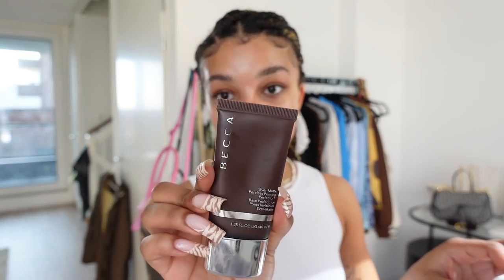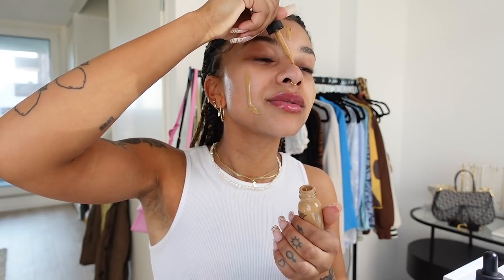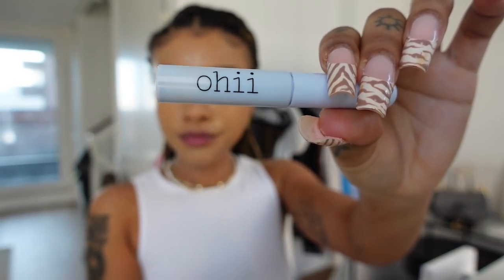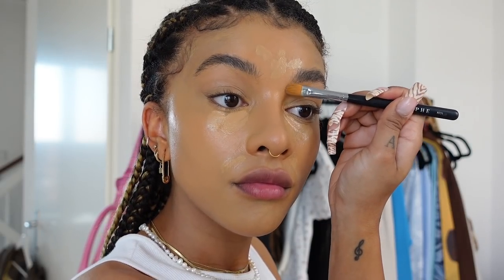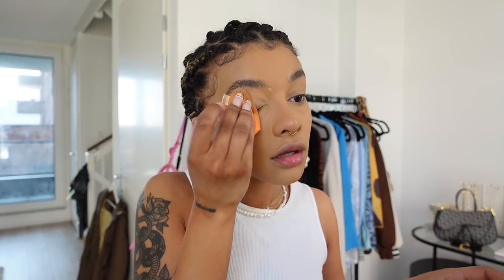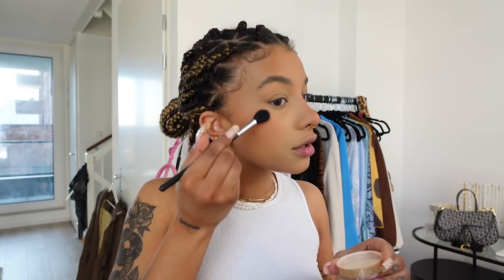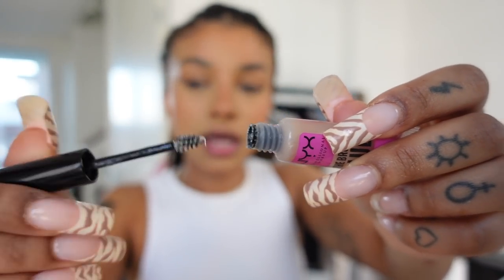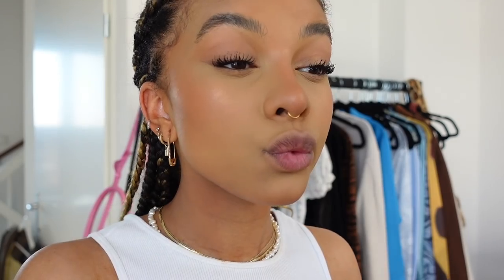my everyday go-to makeup routine 🤍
Makeup products mentioned:
BECCA Cosmetics Ever-Matte Poreless Priming Perfector
Too Faced Hangover Replenishing Face Primer
florence by mills Glow Yeah Tinted pH Lip Oil
Morphe Filter Effect Brush
Real Techniques Miracle Complexion Sponge
NYX Total Control Pro Drop Foundation (Caramel)
NYX 3C Conceal Correct Contour Palette
Too Faced Born This Way Super Coverage Multi-Use Concealer (Warm Beige)
ohii Brow Gel-y
NYX Born To Glow Concealer (Golden)
Hourglass VanishTM Foundation Brush
Anastasia Beverly Hills Loose Setting Powder (Banana)
Laura Mercier Translucent Loose Setting Powder
L'Oreal True Match Super Blendable Powder
Anastasia Beverly Hills Powder Bronzer (Mahogany)
ohii Cheek Smudge (Sunset)
bareMinerals Gen Nude Powder Blush
Anastasia Beverly Hills Vegas Loose Highlighter
Juvia's Place Warrior II Eyeshadow Palette
Lottie London AM to PM Retractable Liner
Benefit Cosmetics The POREfessional: Super Setter Setting Spray
MAC Black Cherry Fix+
NYX Professional Makeup The Brow Glue
Anastasia Beverly Hills Lash Brag Volumizing Mascara
L'Oréal Telescopic Carbon Black Mascara
Freck Beauty Freck The Original Freckle
Nars Lipgloss (No Regrets)
Mac Lip Pencil (Cork)
SEPHORA COLLECTION Clean Liquid Lip Mousse (Cedar)
SEPHORA COLLECTION Clean Glossy Lip Oil (Apricot)

Intro & outro: You Me (Instrumental Version) - Penny Lane
Background: You're Sorry (Instrumental Version) - Victor Lundber

For my main videos use the Sony ZV1 and I vlog using the Canon G7X II.